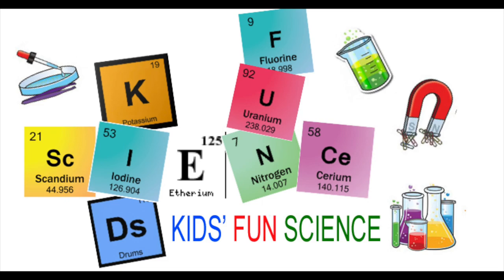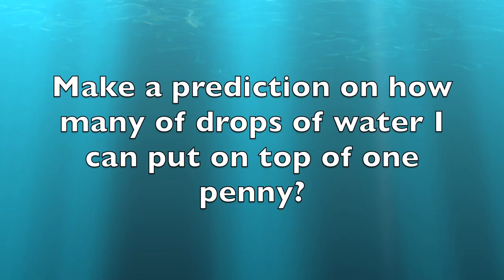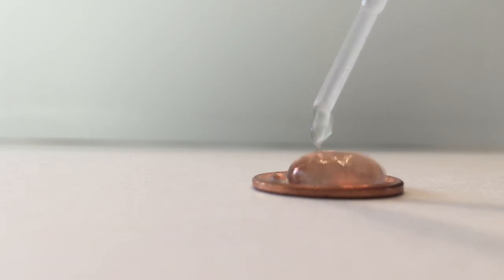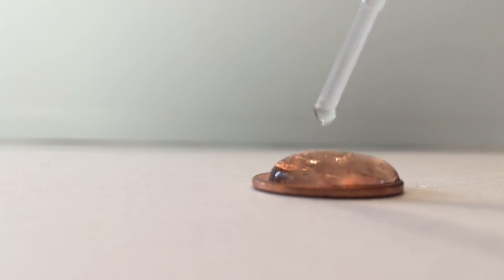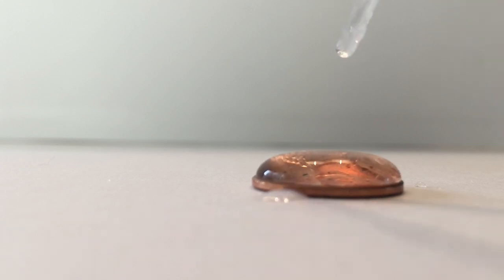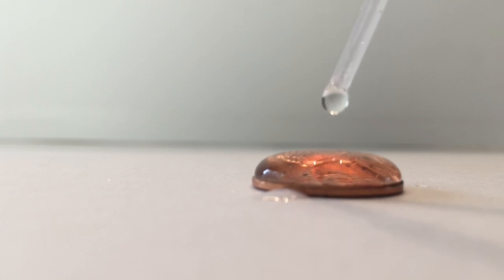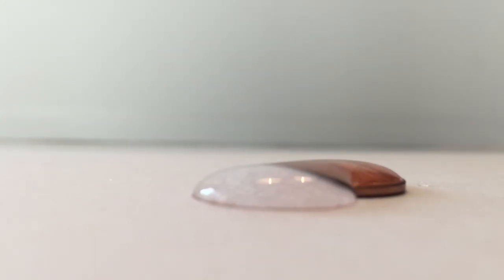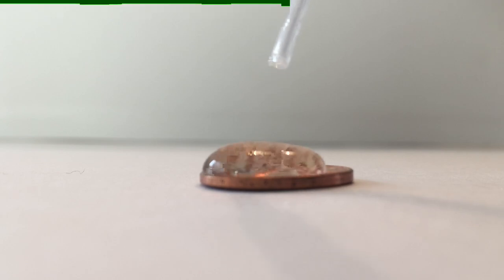Drops of water on a PENNY experiment / How many drops can fit on a penny?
(20) Pipettes

My Filming equipment:
iPhone 8

Drops on a Penny
Surface tension give water some amazing properties, use them to see how many drops of water fit on a penny. I was able to get to 25 & 31 drops. How many can you get? If you don't have a penny any small coin.

Experiment
1) Wash and rinse a penny in tap water. Dry it completely with a paper towel.
2) Place the penny on a flat surface.
3) Use an eyedropper or pipette to draw water and, carefully, drop individual drops of water onto the flat surface of the penny.
4) Keep track of the water drops as you add them, one at a time, until water runs over the edge of the penny. You'll probably be surprised by the number of drops you get on there.

Now if you want to trick your friends rub a little dish soap on the surface of the penny. As that penny will only get around 10 drops because soap breaks up surface tension.

The Science Behind this experiment:
There are two properties at work in this experiment: cohesion and surface tension. Cohesion is the attraction of like molecules to one another. In this case, the like molecules are the H20 molecules in the water drops.

Surface tension is a special term we use to describe the cohesion between water molecules.

Water's cohesion and surface tension are special because of hydrogen bonds. Hydrogen bonds are formed by the hydrogen atoms of one molecule being attracted to the oxygen atoms of another molecule.

The cohesion and surface tension of water becomes apparent when the drops of water you add to the penny reach the penny's edge.

Once the water has reached the edge, you begin to see a bubble or dome of water forming on top of the penny. The bubble shape is a result of the water molecules clinging to one another in an optimal shape (just like the bonds on the surface of a blown bubble).

Drops of water on a PENNY experiment